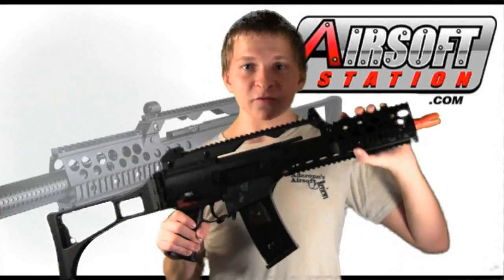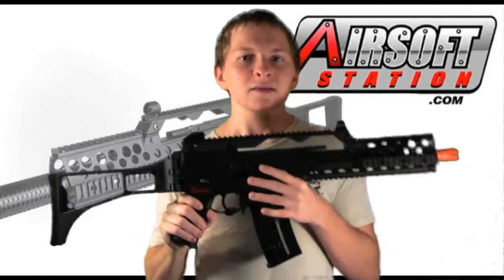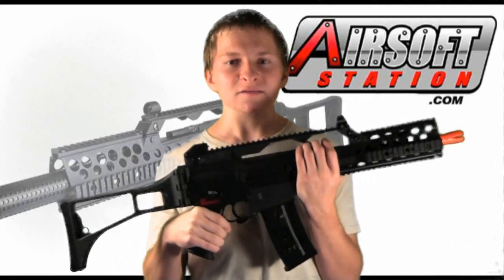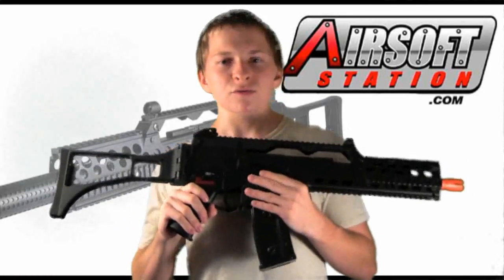Airsoft JG G36 RIS (Airsoft Station)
Over the years, I've formed a negative opinion towards JG. but after handling this newer JG AEG, all those feelings have been swept away. I absolutely love the externals of this gun and how the plastic of the grip and stock feel while holding the rifle. The performance isn't anything to laugh at either. Although the rate of fire and trigger response are a bit slow, a 9.6v battery will bring this gun up to speed. A PEQ battery box is recommended though as battery space is limited. No worries though. This gun has enough RIS real estate for a PEQ box and anything else you could need.